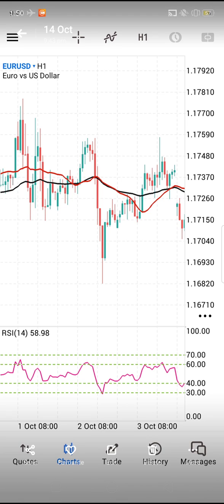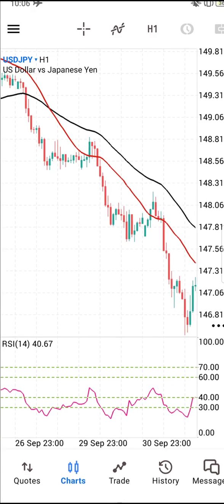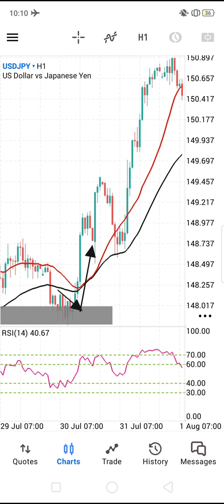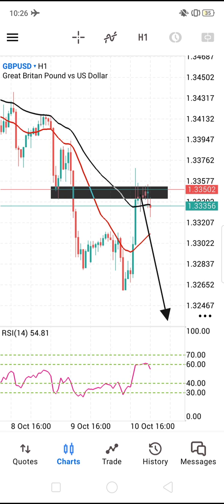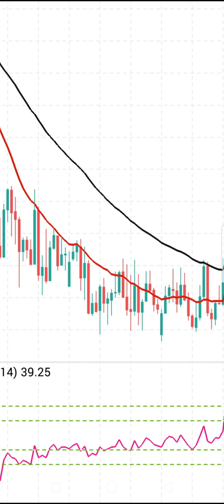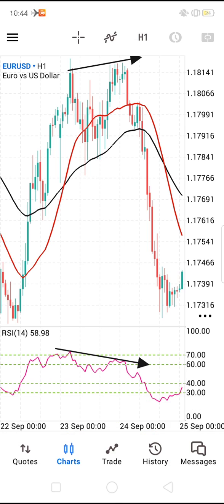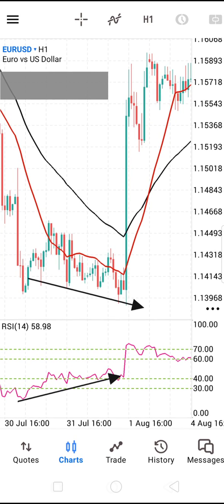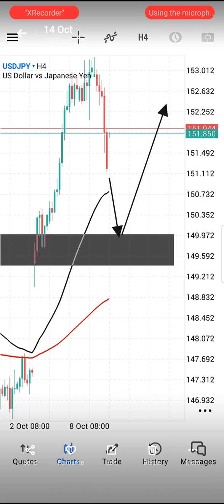Forex for beginner:"I Traded Forex for 3 Years — Here’s the Truth You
After 3 years of trading the forex market, I’ve seen the good, the bad, and the ugly. In this video, I reveal the real lessons most traders never talk about — the mistakes, the breakthroughs, and the truths you need to know before risking your money in the markets.
Whether you're a beginner or already trading, this video will save you from years of frustration and help you understand how to approach forex trading the right way.
🔹 What You’ll Learn:
The truth about forex profits and losses
How emotions destroy most traders
What I wish I knew before starting
The mindset of consistent traders
Why most beginners fail (and how not to)